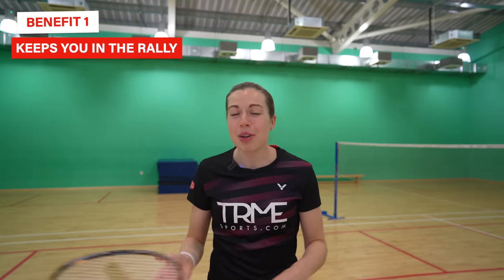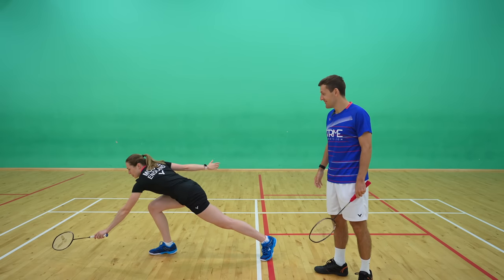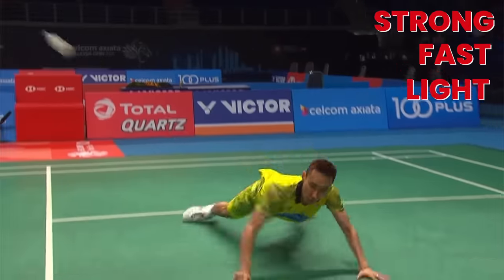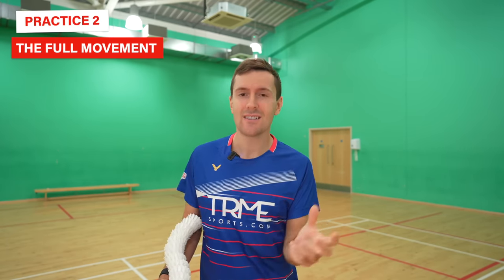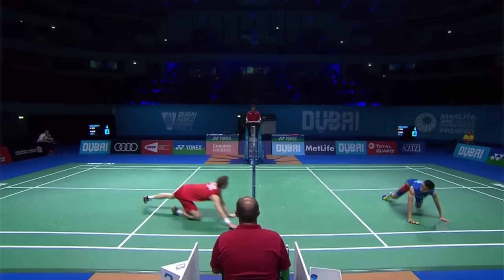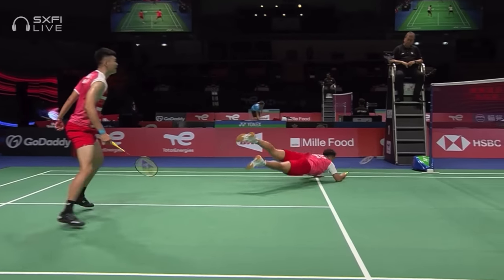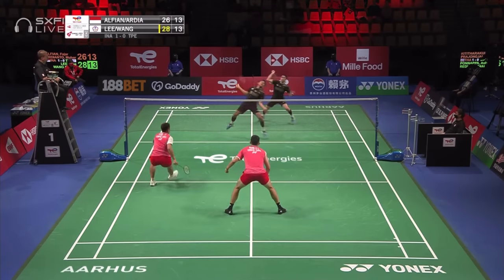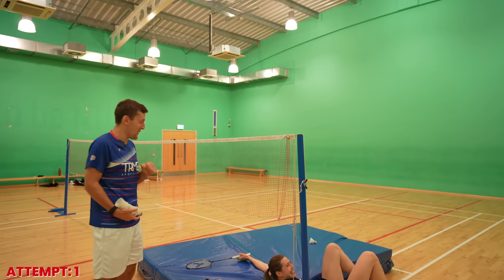How To Dive In Badminton - A Complete Step-By-Step Tutorial!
There are two types of dives in badminton: the half dive and the full superman dive. In this video we share the technique of how to do both of these dives, how to do them without getting injured, and how to practice them! Click to see more useful resources below ⬇️

OTHER RECOMMENDATIONS:
🦈 Download Surfshark VPN to watch live badminton worldwide (Use the code ‘badmintoninsight’ for an extra 3 months free!)

Giving you an insight into all things BADMINTON!

VIDEO OVERVIEW:
00:00 - Introduction
00:20 - Why You Should Dive
1:11 - The Half Dive
6:09 - The Full Dive